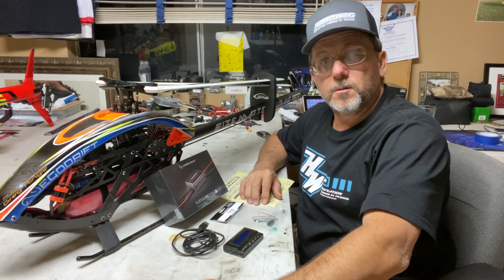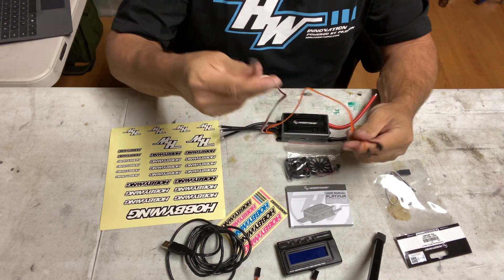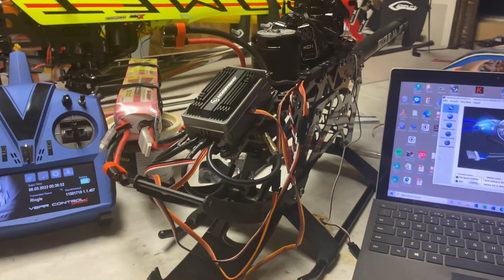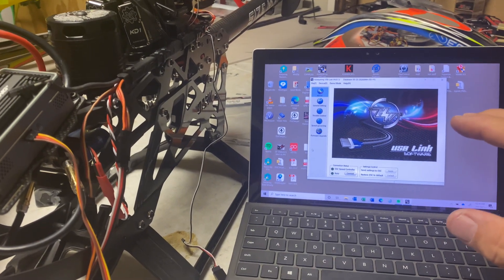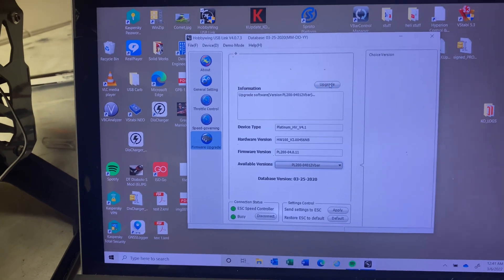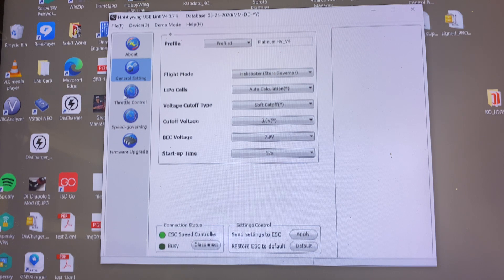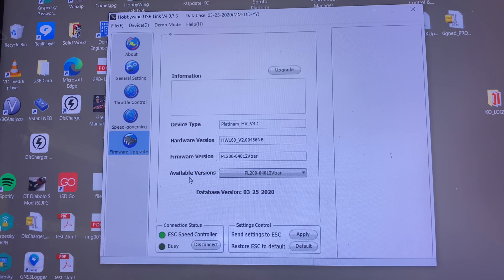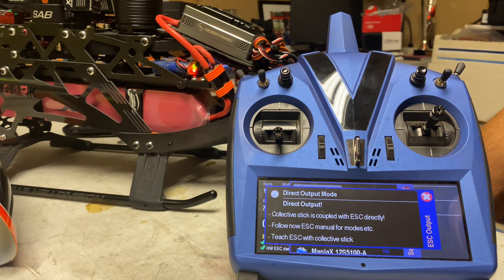Hobbywing 200 amp ESC V4.1 and V Control Setup: Part 1 of 2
I walk thru the unboxing to setup of my Hobbywing 200 amp ESC on my V Control Touch. I go thru updating the firmware, end point calibration, and setting some of my initial settings.

Flight mode setup will be coming soon. Happy flying.

Helicopter as sitting:
SAB Raw 700 stretched to 800 mm with my tail boom mod
EGODRIFT 4530HT510
Hobbywing 200 amp ESC V4.1
XpertRCUSA KD1 Servos
ManiaX 70C 12S5100
V Control Touch w/ Neo running Pro software

Raw, ESC, servos, all available from the fine team at BK Hobbies.